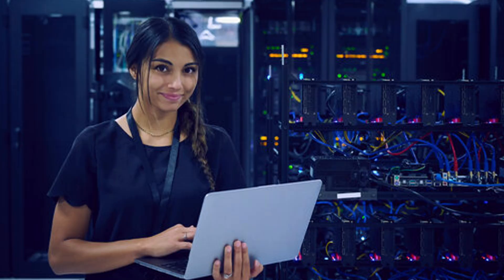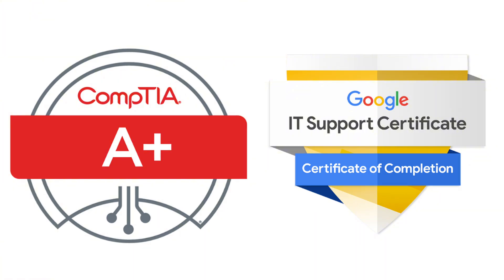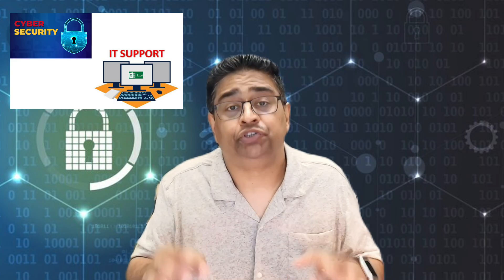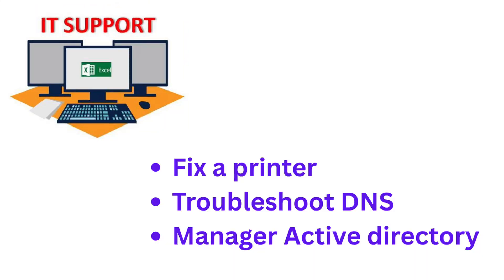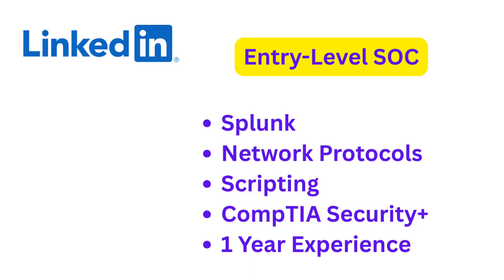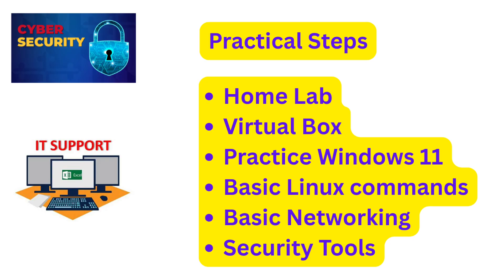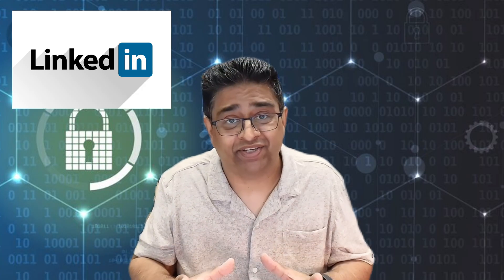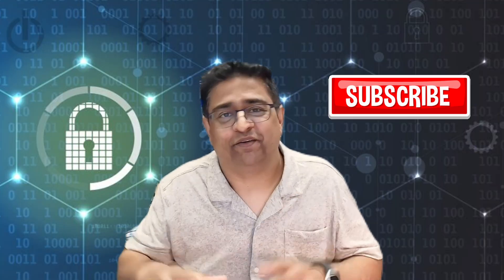IT Support vs Cybersecurity: Which Gets You Hired Faster?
Want to break into IT in 2025 but can’t decide between IT Support and Cybersecurity? In this video, we compare both career paths to help you choose the one that gets you hired faster. Whether you're starting with zero experience, no degree, or no certifications, this guide will show you how to land your first IT job fast.

We’ll cover what IT Support and Cybersecurity roles actually involve, which skills and certifications matter most in 2025, and how long it really takes to get hired in each field. You’ll also see real entry-level job listings, discover hidden job titles to search for, and get tips on how to build hands-on experience with a home lab — all tailored for beginners.

If you’re serious about starting a career in tech, whether through Help Desk, SOC Analyst, or hybrid IT roles, this is the real-world advice you need. Learn how to use CompTIA A+, Security+, and the Google IT Support Certificate to your advantage, and how to use IT Support as a stepping stone into Cybersecurity.

IT Support vs Cybersecurity

Entry-level IT jobs 2025

IT career for beginners

IT Support job roadmap

Cybersecurity with no experience

IT certifications for beginners

CompTIA A+ vs Security+

Google IT Support Certificate 2025

Fastest way to get an IT job

IT Career advice
How to start your career in IT
How to start your IT career in USA
How to start your career in IT as a fresher
Beginner IT roadmap to start your career
Find your IT career